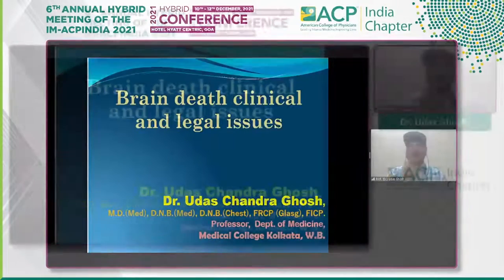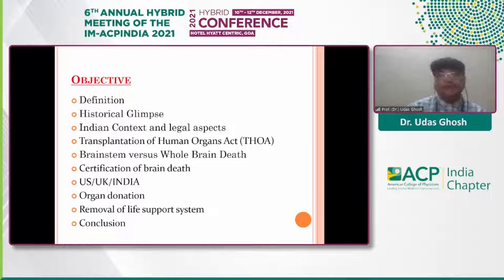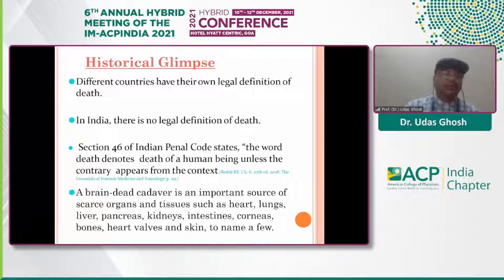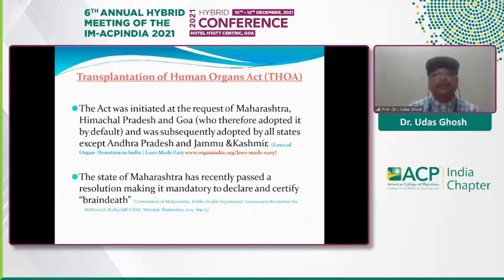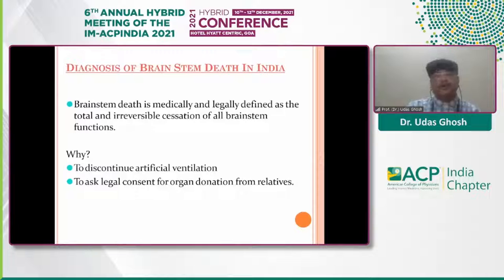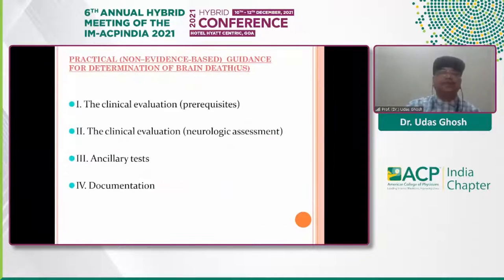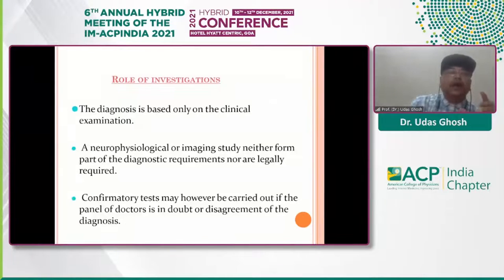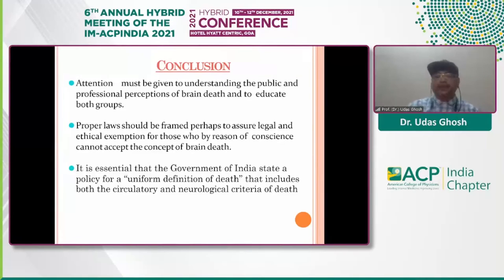Udas Ghosh - Brain death clinical and legal issues